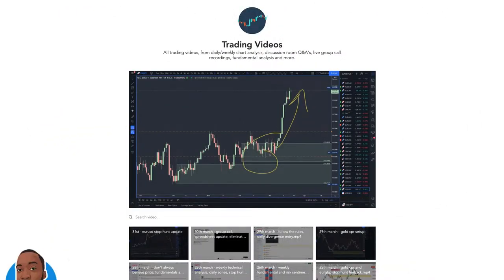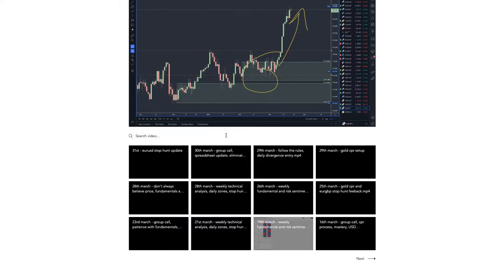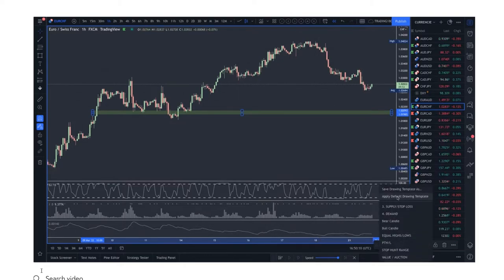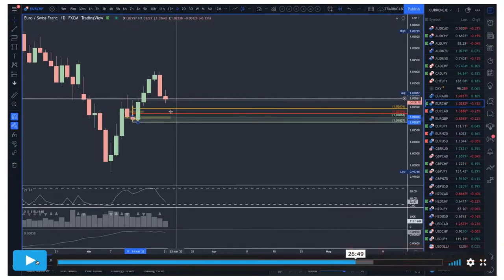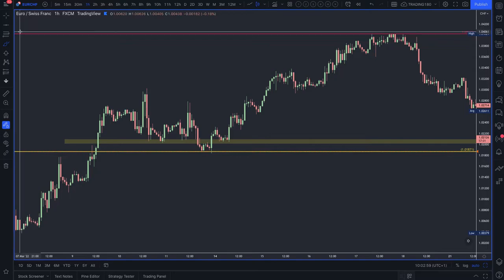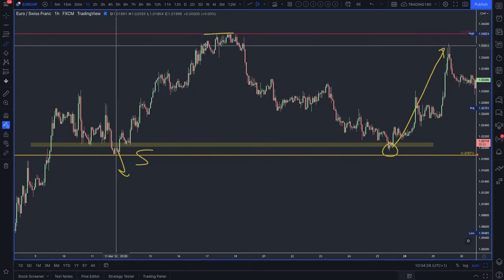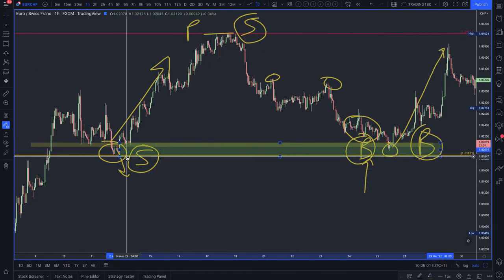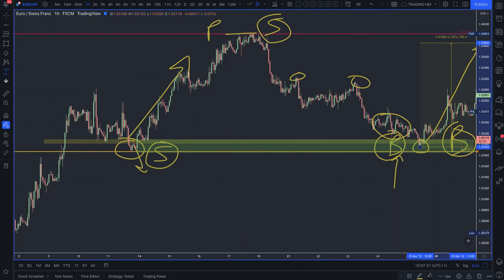Forex Supply and Demand Zone Masterclass - EurChf 190 Pip Move